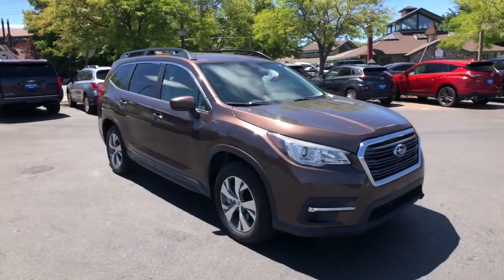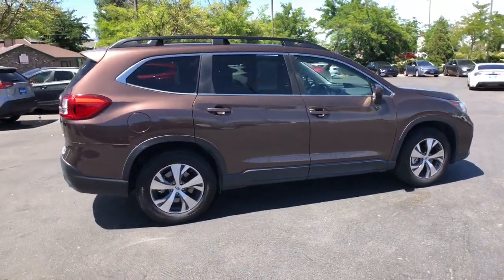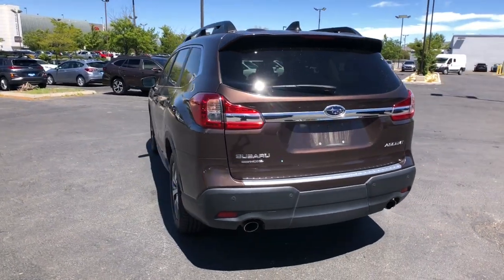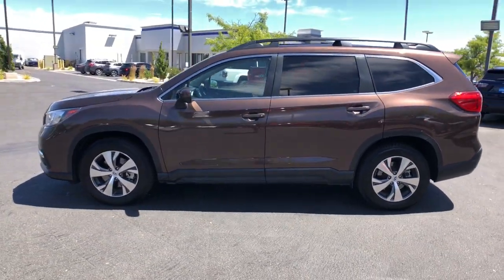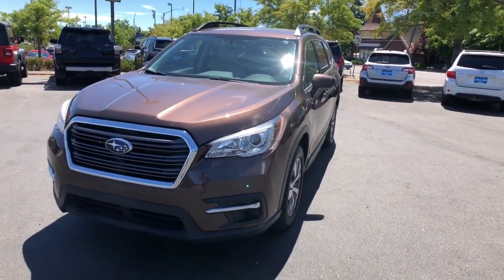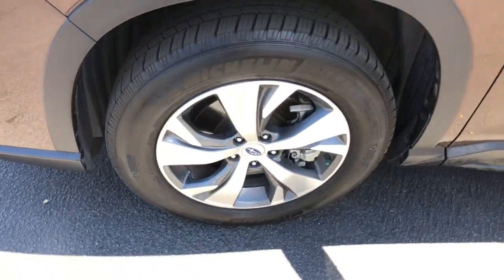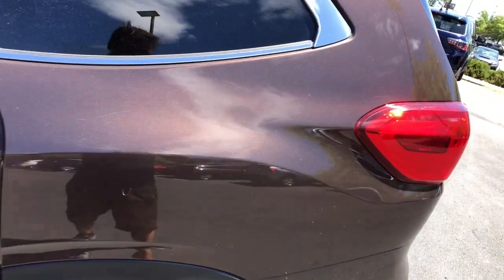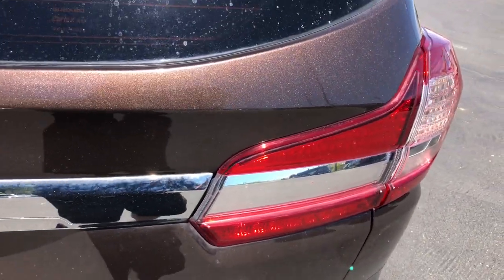2019 Subaru Ascent Northern Nevada, Reno, Lake Tahoe, Carson City, Roseville, NV K3460230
Cinnamon Brown Pearl Used 2019 Subaru Ascent 2.4T Premium 7-Passenger available at Lithia Subaru of Reno in Northern Nevada. Servicing the Reno, Lake Tahoe, Carson City, and Roseville, NV area.

WAS $35279 EPA 27 MPG Hwy/21 MPG City! PRICED TO MOVE $1300 below Kelley Blue Book! Subaru Certified LOW MILES - 40182! Heated Seats 3rd Row Seat iPod/MP3 Input Satellite Radio Back-Up Camera Rear Air Captains Chairs SEE MORE! KEY FEATURES INCLUDE: Third Row Seat All Wheel Drive Quad Bucket Seats Rear Air Heated Driver Seat Back-Up Camera Turbocharged Satellite Radio iPod/MP3 Input CD Player Onboard Communications System Aluminum Wheels Dual Zone A/C Cross-Traffic Alert Apple Carplay. Rear Spoiler MP3 Player Privacy Glass Steering Wheel Controls Child Safety Locks. OPTION PACKAGES: PRG & KAS & ADM & RAB Reverse Automatic Braking (RAB) System Auto-Dimming Rear View Compass Mirror w/HomeLink Thin frame Power Rear Gate w/Automatic Close & Height Memory Keyless Access w/Push-Button Start PIN code access POPULAR PACKAGE #4 Cargo Tray Part number J501SXC100 All-Weather Floor Liners Part number J501SXC030 Rear Seatback Protector Part number J501SXC110 Rear Bumper Cover Part number E771SXC000 Cargo Cover Part number 65550XC00AVH Store in rear compartment when not in use Auto-Dimming Exterior Mirror w/Approach Light Part number J201SFL002. EXCELLENT VALUE: Was $35279. This Ascent is priced $1300 below Kelley Blue Book. CARFAX 1-Owner Vehicles must pass a 152-point inspection Additional coverages available One-year Trial Subscription to STARLINK Safety Plus Package with Automatic Collision Notification Some of our pre-owned vehicles may have unrepaired safety recalls. Check vinrcl.safercar.gov/vin/ WHY BUY FROM US: At Lithia Reno Subaru youll get a great vehicle at a great price with the experience and dedication of our team behind you throughout the purchasing process and the duration of your ownership of your Subaru automobile. Our service to you does not end at the sale. Call us anytime with questions. Our entire team at Lithia Reno Subaru is here to help. If youre looking to purchase from a dealership dedicated to its customers come by Lithia Reno Subaru and experience our service for yourself! Price does not include $449 Dealer doc fee taxes and license fees. Price contains all applicable dealer incentives and non-limited factory rebates. You may qualify for additional rebates; see dealer for details. br /